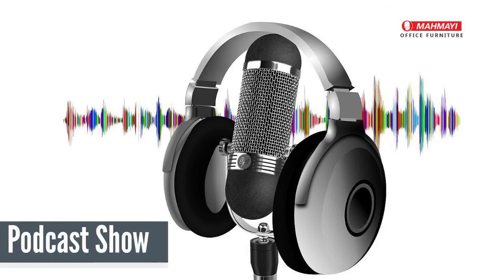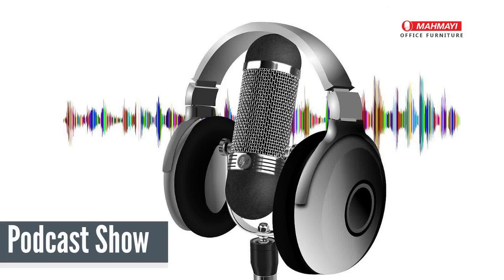Buy Modular Office Furniture In UAE| Affordable and Durable Office Furniture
Modular furniture is useful and can be used in a multi-purpose way. Mahmayi Office Furniture offers top-quality modular furniture at inexpensive costs with providing warranties.